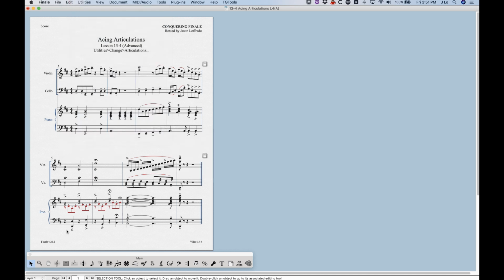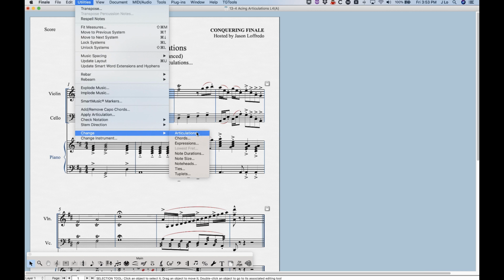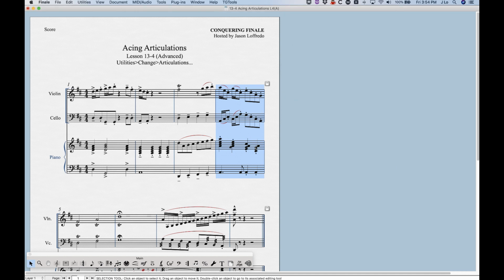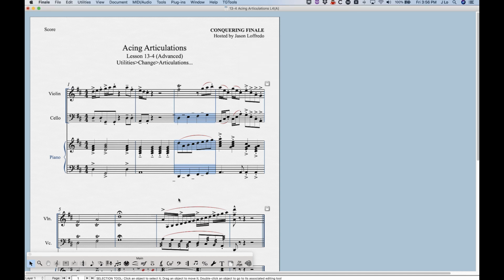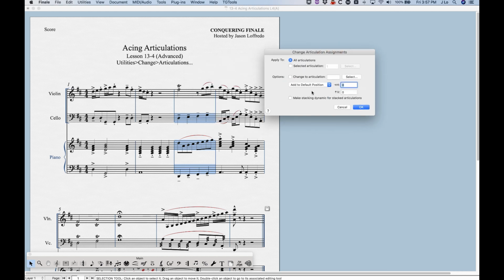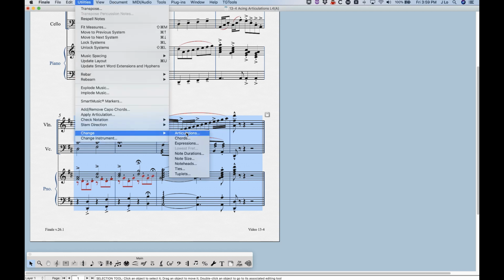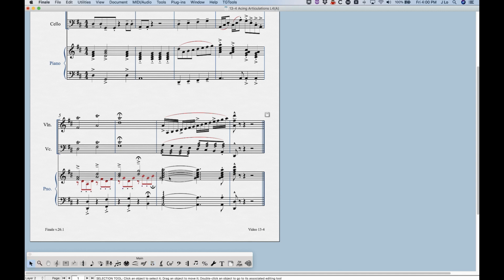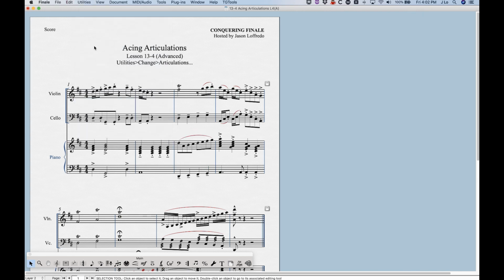13-4 Acing Articulations Lesson 4 (Advanced)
Utilities-Change-Articulations…
The Change Articulations function from the Utilities menu is a simple yet powerful tool if you know how to use it. You can swap articulations for other articulations, delete only one type of articulation from a selection, change the positioning of a group of articulations and/or reset all or any selected articulation to their default position.
Finale V26.1